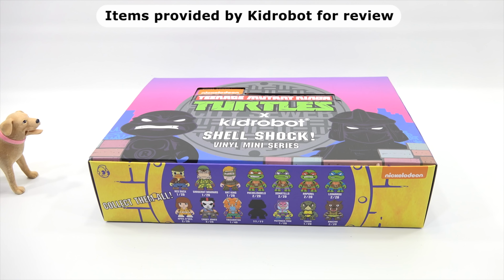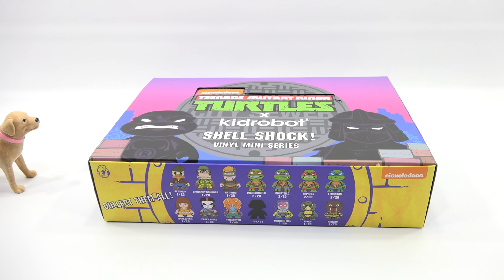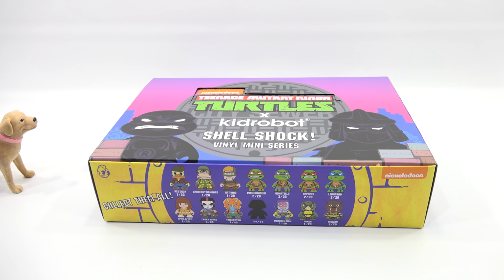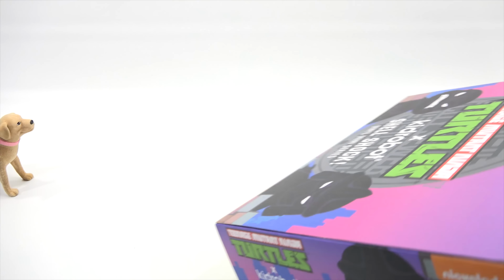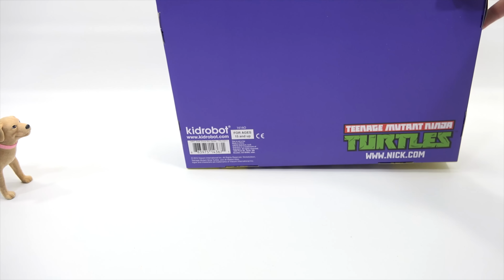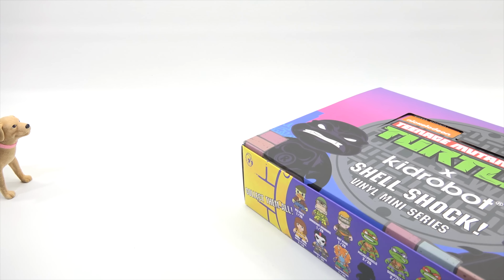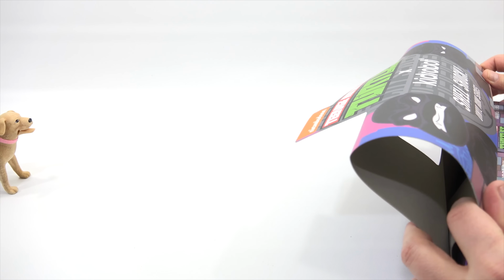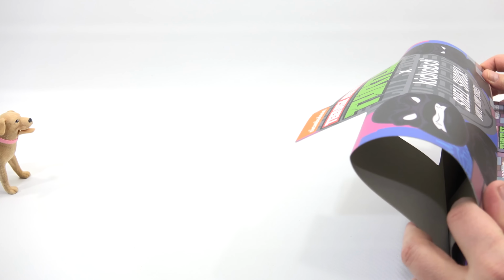Teenage Mutant Ninja Turtles Shell Shock Vinyl Mini Figures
Item provided by KidRobot for review

Teenage Mutant Ninja Turtles Shell Shock Vinyl Mini Figures - Butch and I were looking forward to doing these blind box openings.  I enjoy learning about new toys trhat I have never seen before.  These were about 3" tall and made really well.  We were lucky to be able to find one of the rarer TMNT figures Triceraton!

LPS-Dave
Later!

▶ Product Info
/tmnt-teenage-mutant-ninja-turtles-series-2-shell-shock-brand-new-display-case-20-pcs/

Leonardo (Leo) 2/20
Michelangelo (Mikey) 2/20
Donatello (Donnie) 2/20
April O'Neil 2/20
Sargeant Bananas 1/20
Triceraton 1/40
Tokka 1/20
Casey Jones 2/20